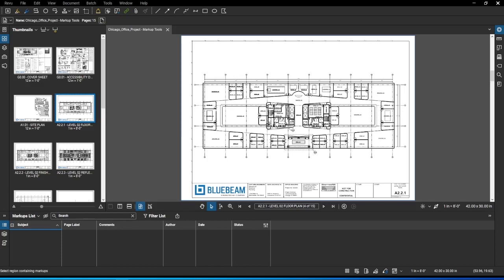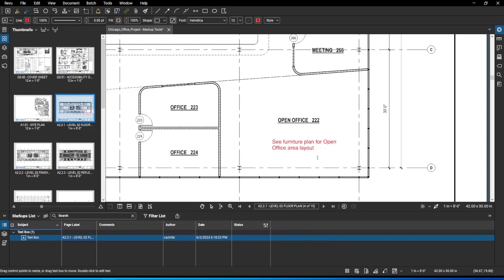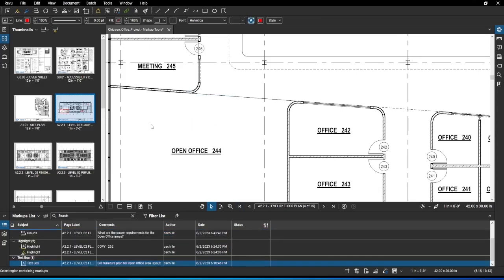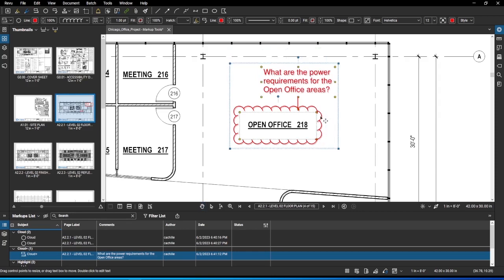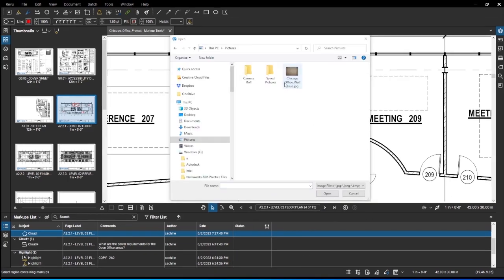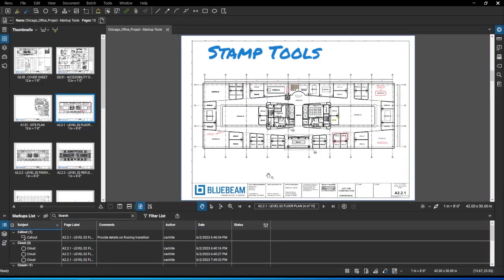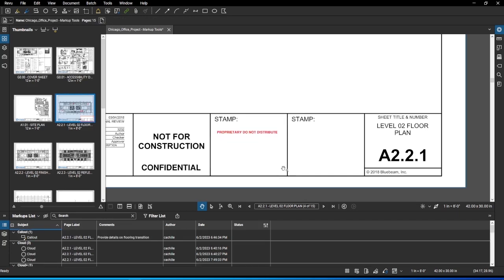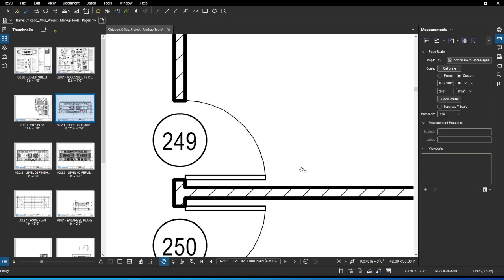Bluebeam Revu: Markup Tools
We will explore some of the industry-standard markup tools for Bluebeam Revu. Revu allows you to effectively communicate with your team while saving you time and effort. This lesson will teach us how to create text markups, call attention to items, scale drawings, and add media.